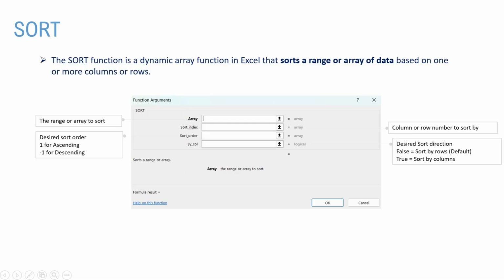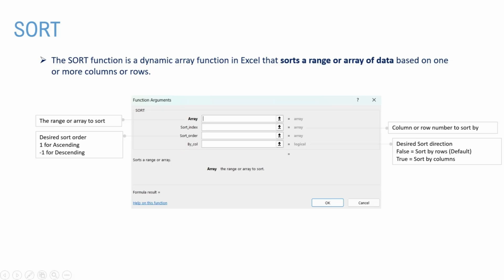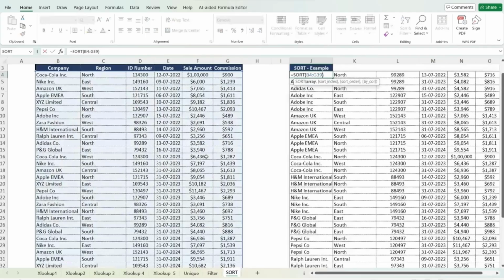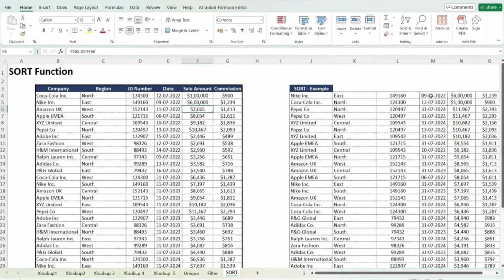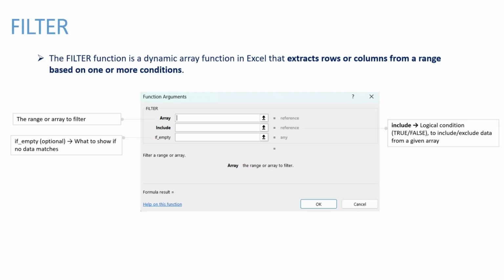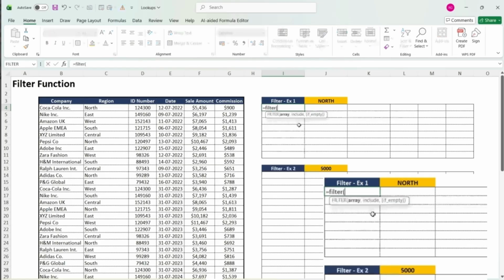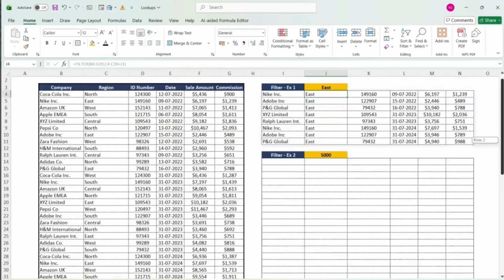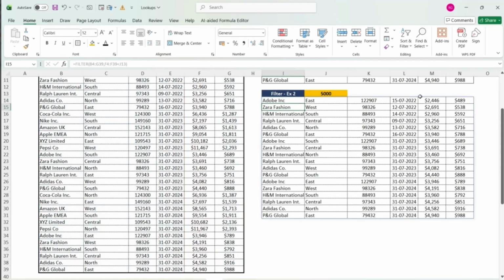Learn Excel Sort & Filter function - For Smart Data Management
Want to organize and analyze Excel data faster? In this step-by-step tutorial, you'll learn everything about the **Sort and Filter FUNCTION** in Microsoft Excel—from basic sorting to advanced filtering techniques used by professionals.

Whether you're a student, accountant, business analyst, finance professional, or office executive, mastering Sort & Filter will help you clean large datasets, find information instantly, and improve your productivity.

### In this video, you'll learn:

✅ SORT and FILTER Functions
✅ Custom Sort Options
✅ Filter Data Quickly
✅ Text, Number & Date Filters
✅ Best Practices for Managing Large Excel Data

By the end of this video, you'll be able to organize thousands of rows of data in just a few clicks and work much more efficiently in Excel.

👍 If you found this video helpful, don't forget to:
• Turn on notifications for more Excel & AI tutorials every week.